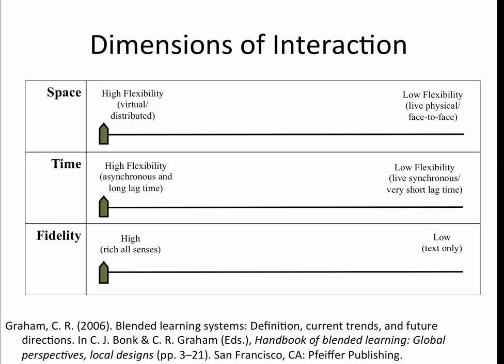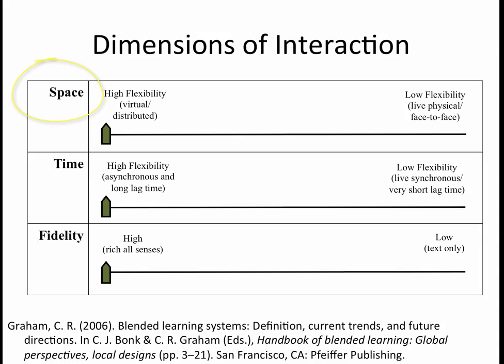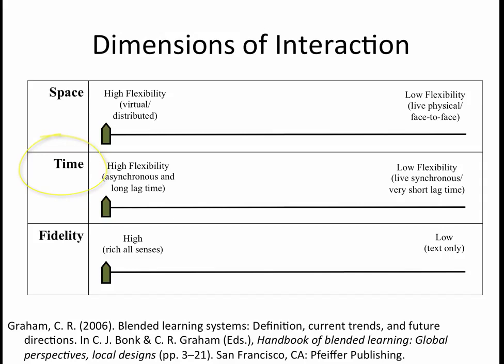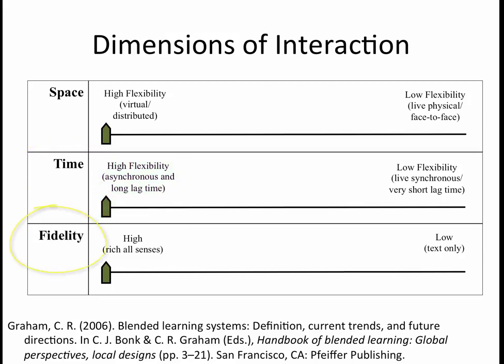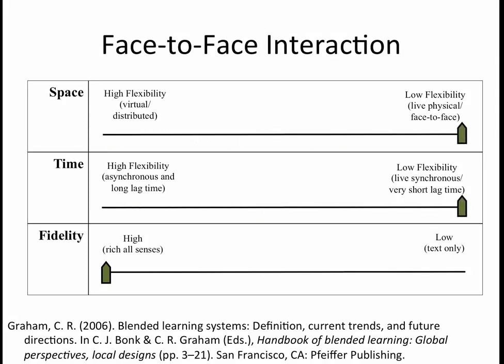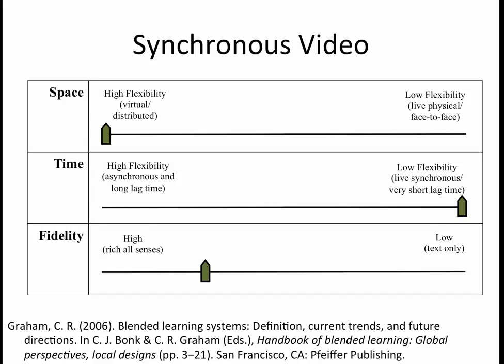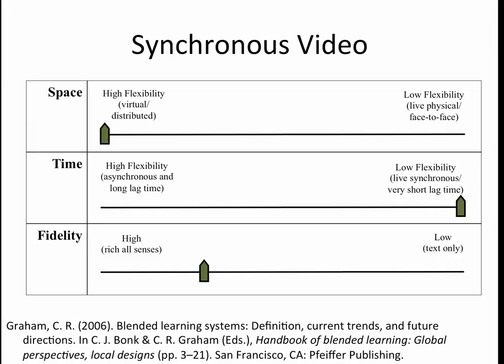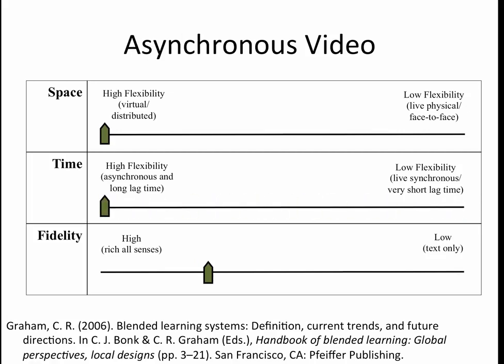Dimensions of Interaction